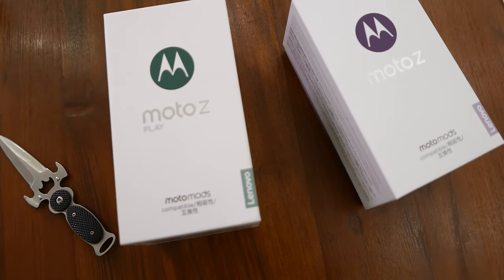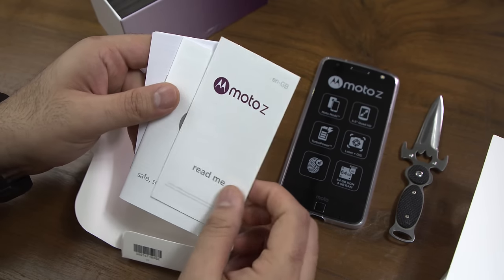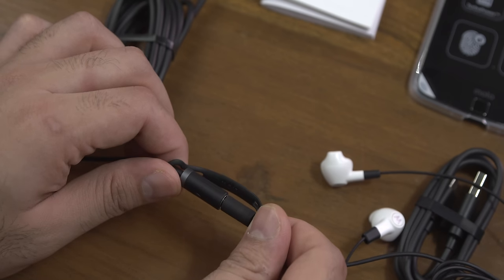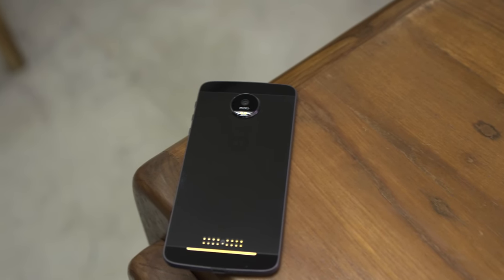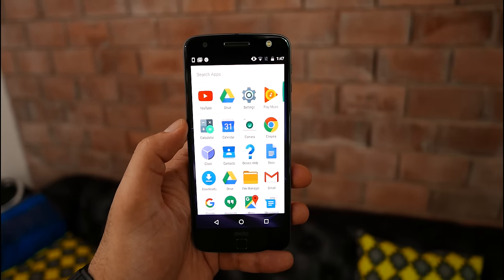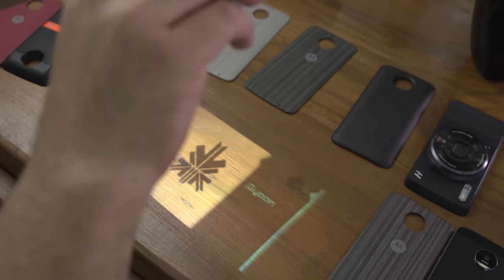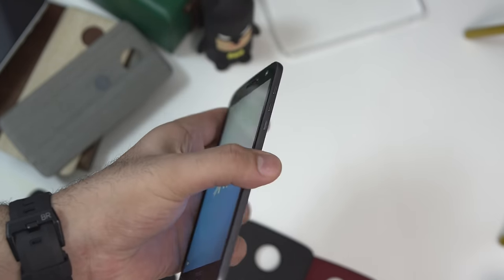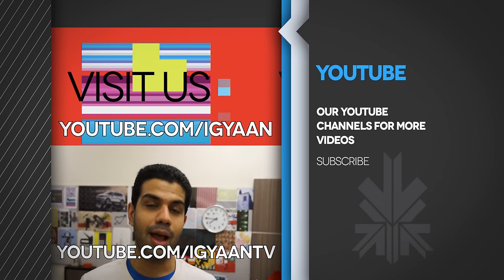Moto Z Unboxing with Moto Mods Hands on - iGyaan 4k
We unbox and take a first look at the Moto Z after launch in India. Moto Z has been launched for Rs. 39999. Full Details on the Moto Z and Moto Z Play

Bharat's Links
Facebook / Instagram / Twitter : @TheBharatNagpal